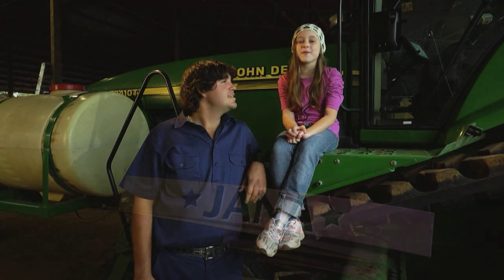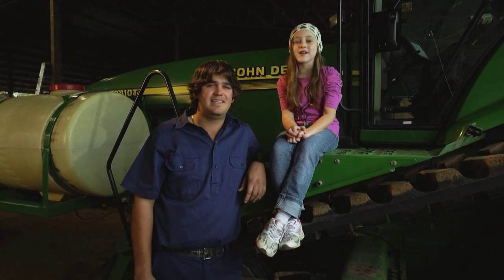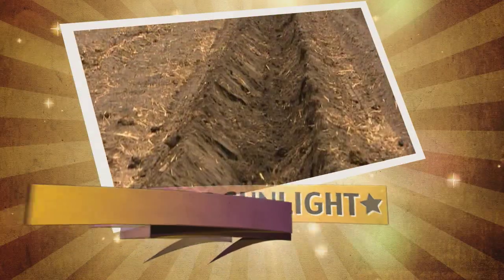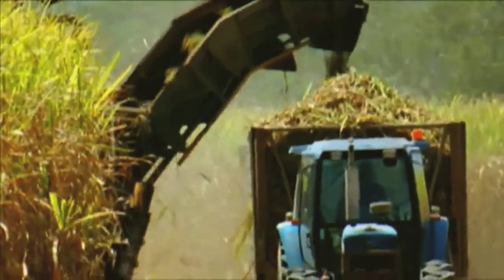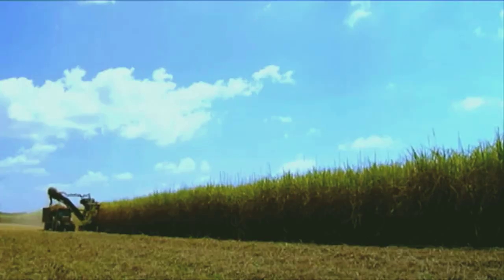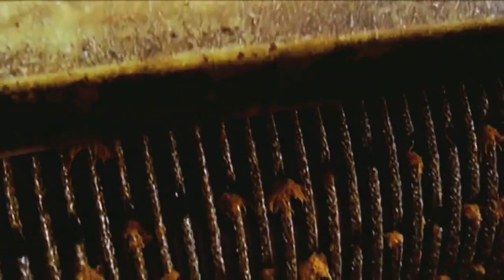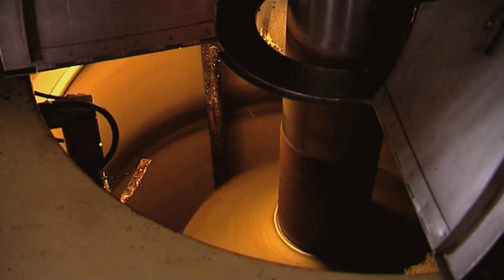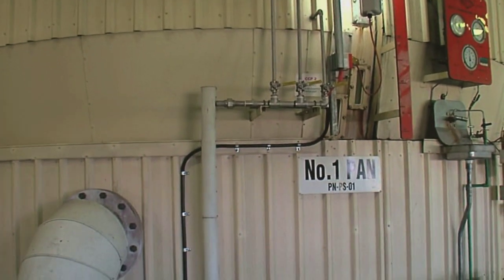Sugarcane - Paddock to packet (for kids)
See how sugarcane is grown, harvested, milled and refined in Australia